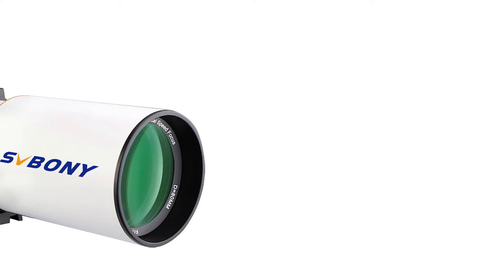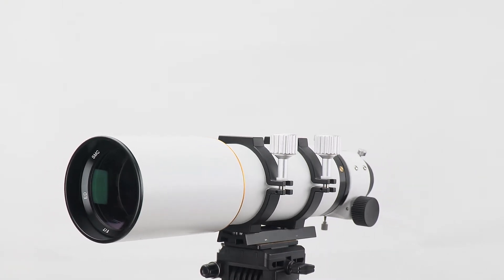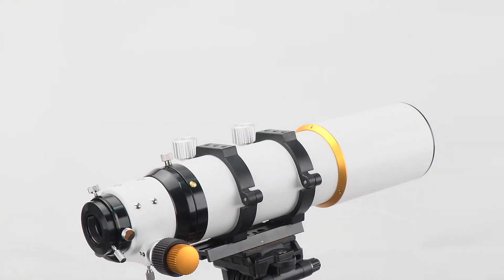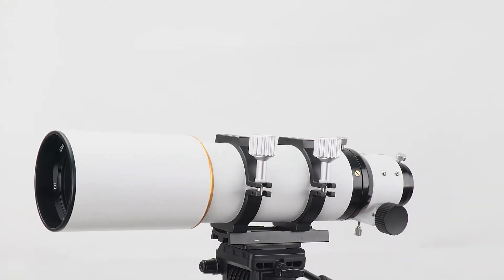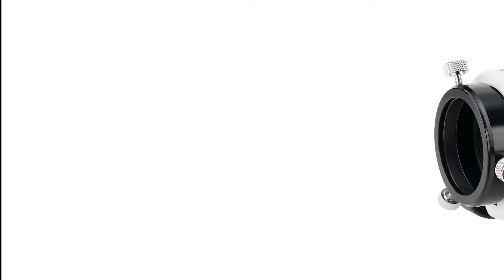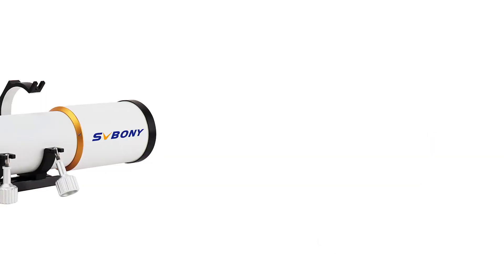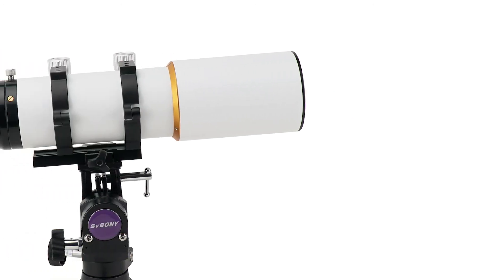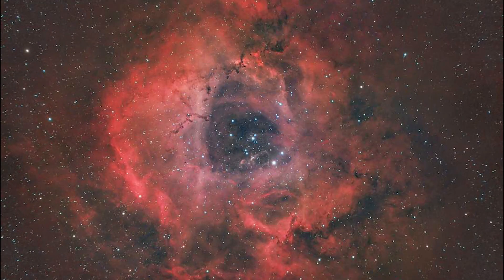Quick View of SVBONY SV503 80 ED Telescope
See some details of the SVBONY SV503 80 ED telescope.